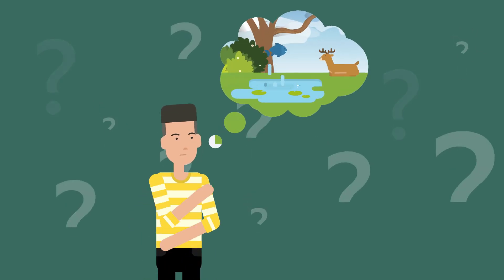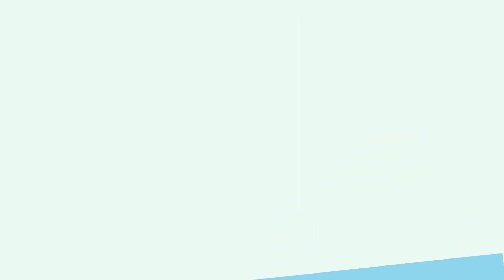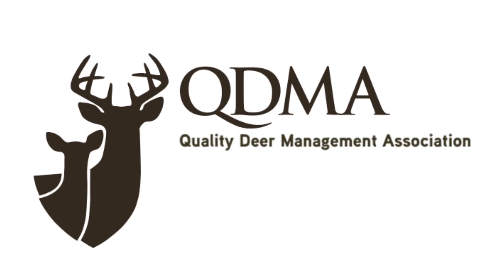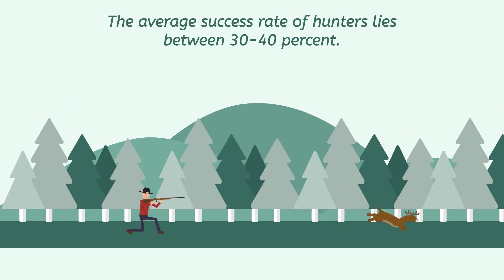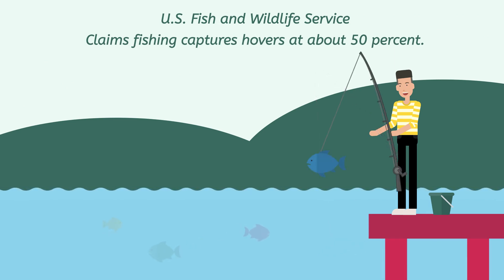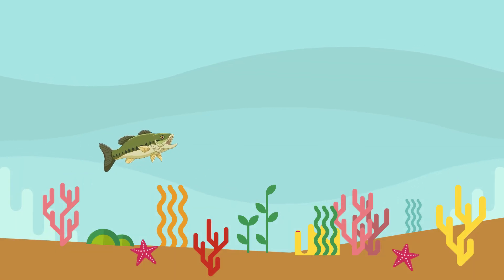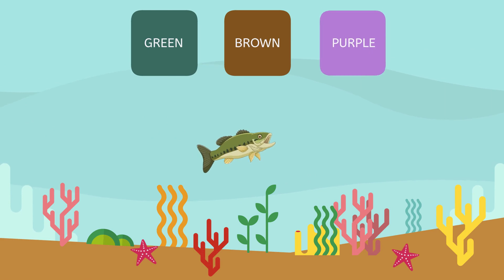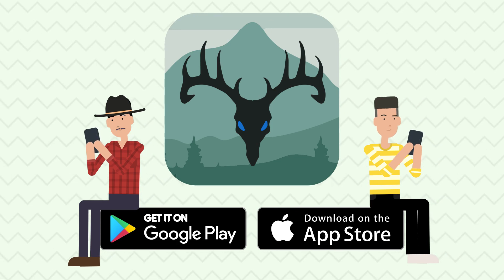Deer's Eye View - The Ultimate Hunting and Fishing Companion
The AI-powered app that allows hunters and fishermen to see the world through the eyes of their prey. The app provides a real-time display of the colors that the targeted animal can see or not see, enabling users to adjust their equipment and surroundings for optimal results.

We Are “Deer's Eye View”

To the human eye, the world is a colorful place. Everywhere we look our vision is bombarded by a myriad of vibrant colors. Research has shown, in terms of the visible spectrum of light, there are 7 million distinguishable colors that the human eye can perceive. Yet, have you ever wondered which colors the rest of the animal kingdom can see? In the world of hunting and fishing the presence of color is a primary consideration when tracking one’s prey. What does the deer see? Or the fish? Today, there’s a breakthrough new APP that will answer those very questions.  Introducing, the new Deer’s Eye View app.

Improve your odds!

Depending on the animal, they each see colors differently. Sensibly, the color of one’s environment, equipment and clothing is essential for the success of a hunter or fisherman. In fact, according to the respected Quality Deer Management Association, the average success rate of hunters lies between 30-40 percent. U.S. Fish and Wildlife Service, claims fishing captures hovers at about 50 percent. The revolutionary new Deer’s Eye View color tracking app will improve those odds for the avid hunter and fisherman.

See your surroundings like the animal you're hunting.

Deer’s Eye View is an AI powered app that will immediately show the user the scope of the colors the targeted prey can see or not see. Select the animal of choice such as White Tail Deer, Hog, Turkey, or Large Mount Bass and you will be a first-hand witness of what that animal sees as you sit in your blind or at the water’s edge. For example, bass seek out the colors green, brown and purple so one’s lure should reflect those colors for an optimal catch. For pet owners the Deer’s Eye View APP can be used at home too.  How wonderful to be able to see the surroundings from your pet’s eyes!

Camouflage your environment.

Created by a lifelong ardent hunter and outdoorsman, Jonathan Britton, he states, “I hunt animals and know that I am outmatched because of their keen eyesight. With my Deer’s Eye View app I am duplicating and camouflaging my environment to match the color they see which helps level the playing field.”